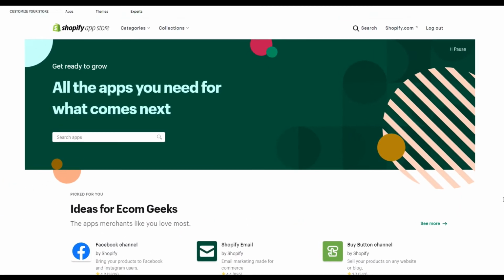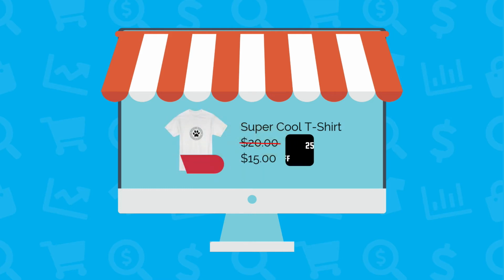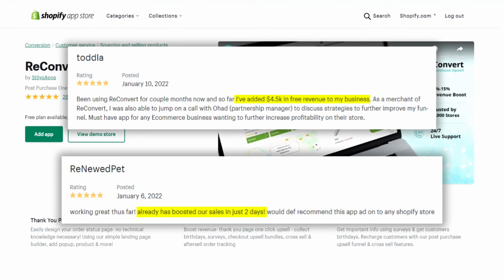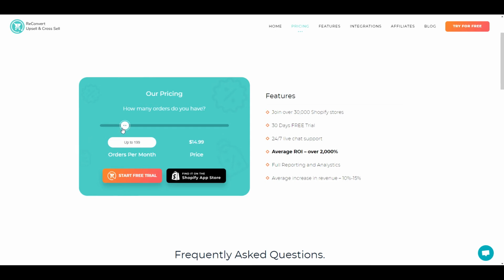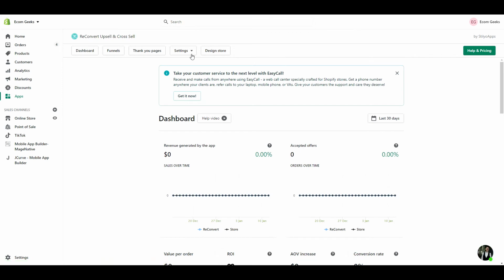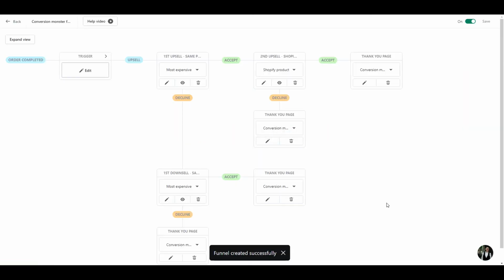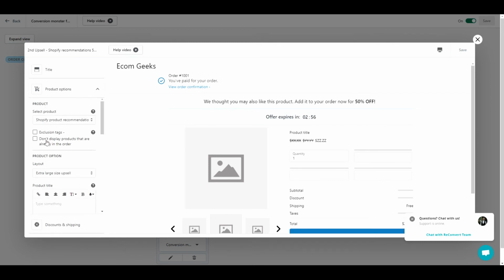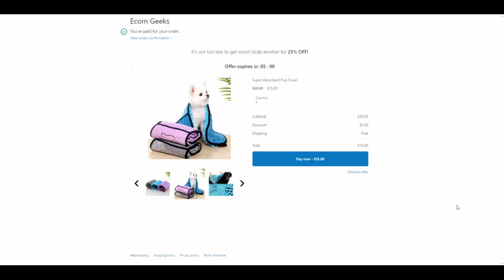How to Increase Your Shopify Sales by 10%-15% with a FREE Shopify Upsell App!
The Ecom Geeks show you How to Increase Your Shopify Sales by 10%-15% with a FREE Shopify Upsell App! If you are wondering how to boost your sales on Shopify, we are going to show you how to do just that using a FREE Shopify upsell app called ReConvert. ReConvert helps boost your revenue by upselling time sensitive, discounted offers on the thank you page.

Hire a Geek! Shopify Website Help